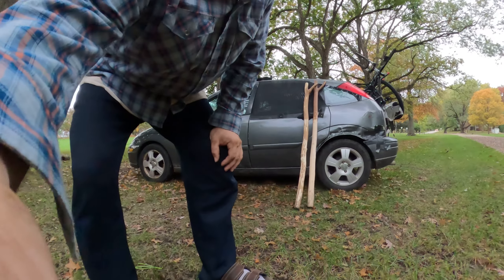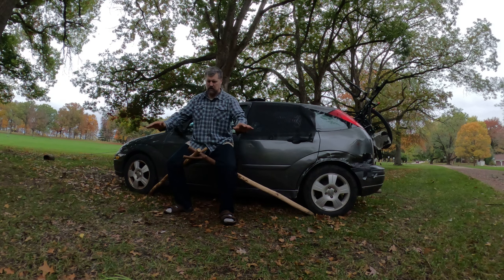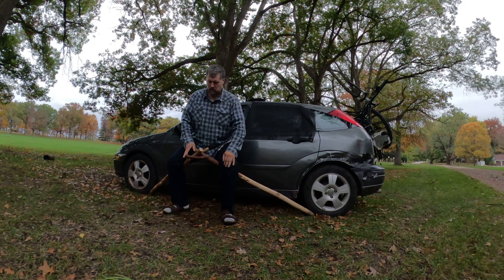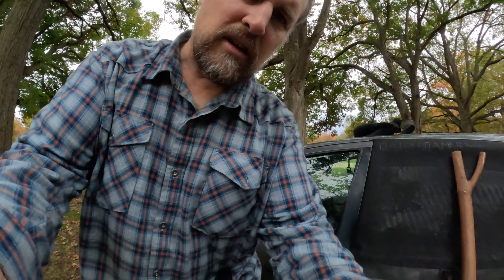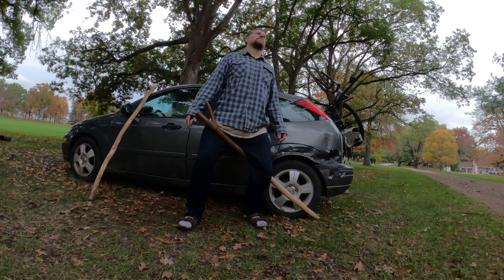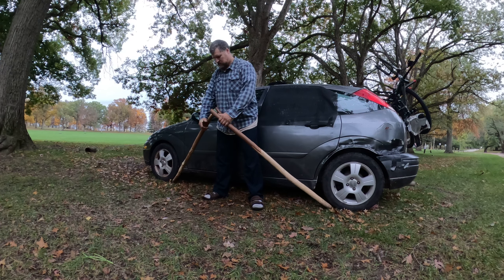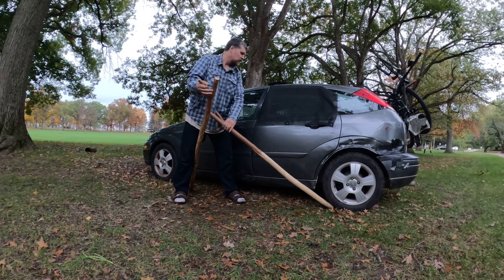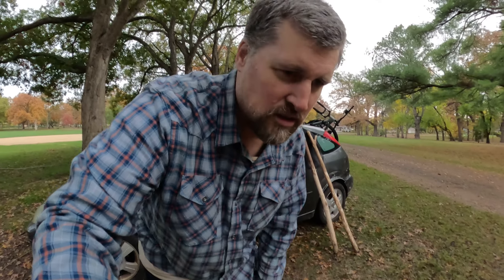My Spanish Squats, using Walking Sticks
I'm using special walking sticks that allow me to lock the sticks at the top and perform various exercises that I can't normally with just a straight stick.

I hope to fix my bad knee and I hope this is the right path towards that goal.